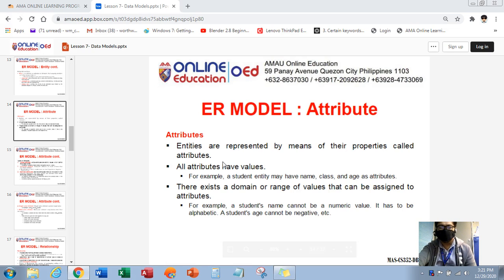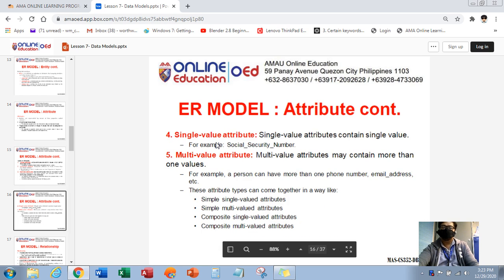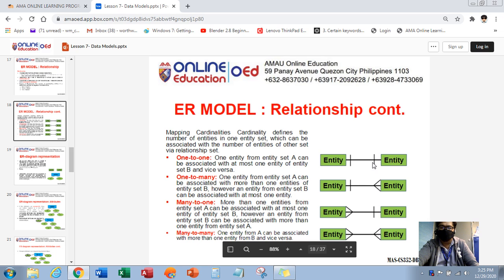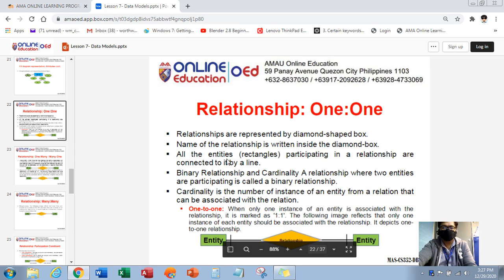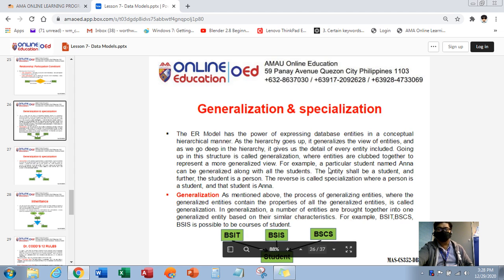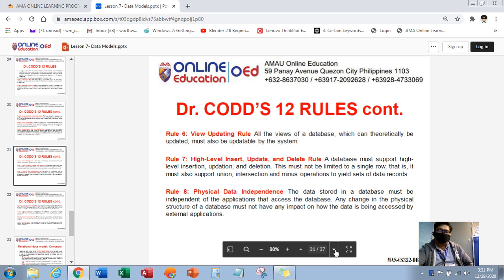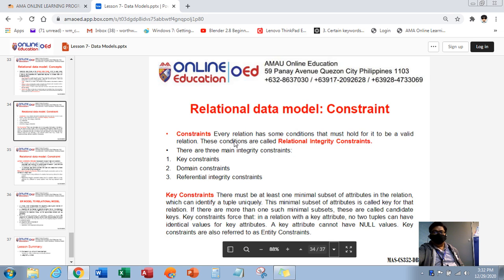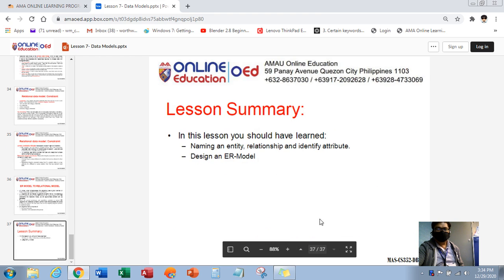DBMS2 Prefinals Lesson 1B